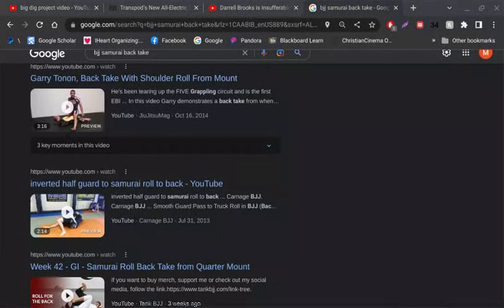BJJ Notes 1: Samurai Back Take